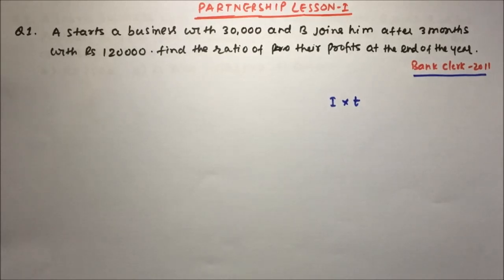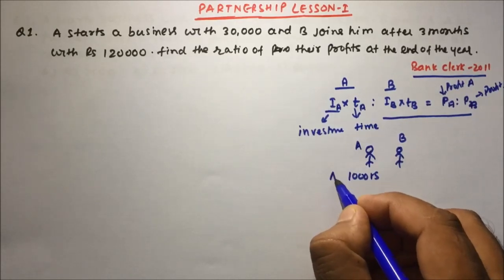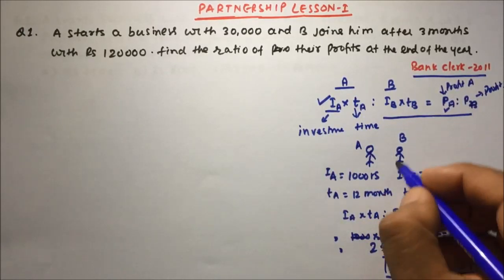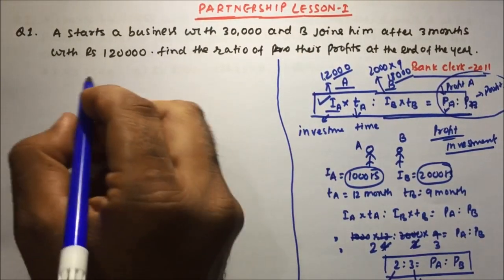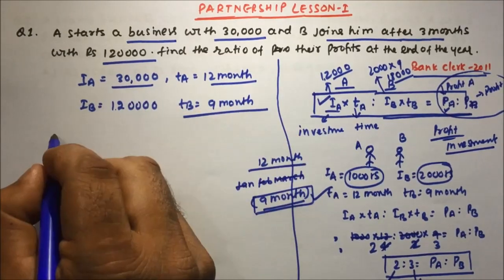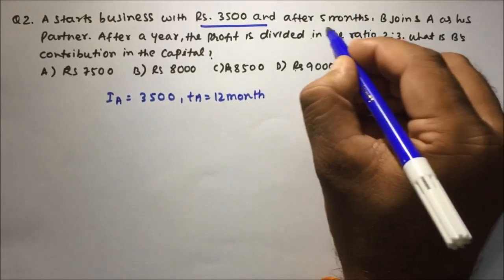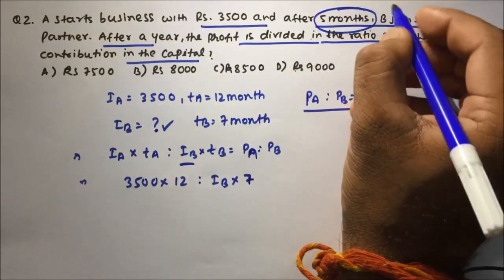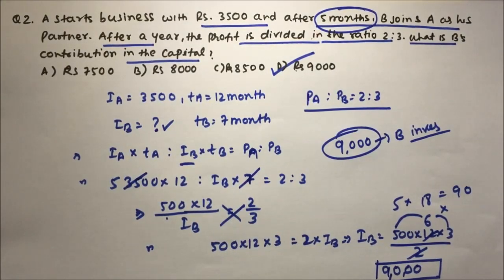Partnership problems tricks | Part-01 | Pratik Shivastava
partnership problems aptitude